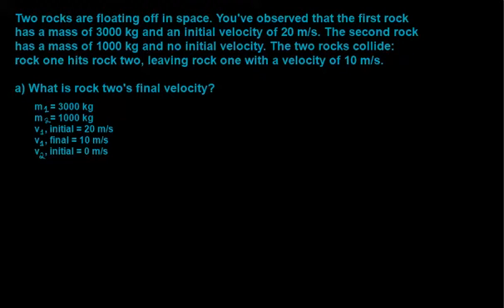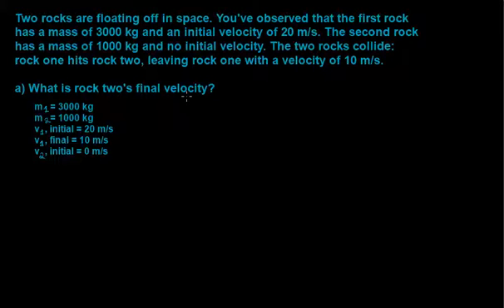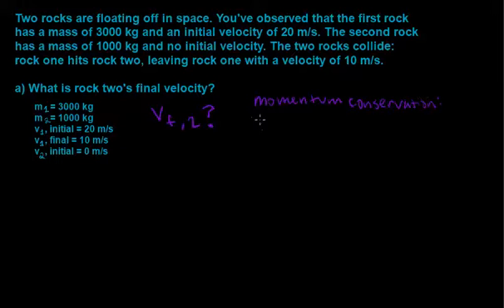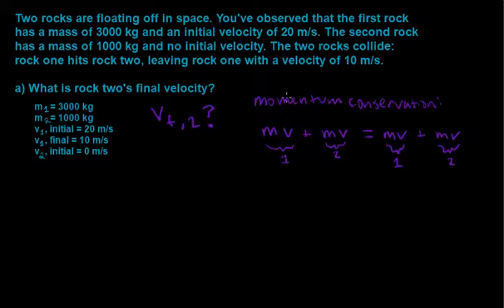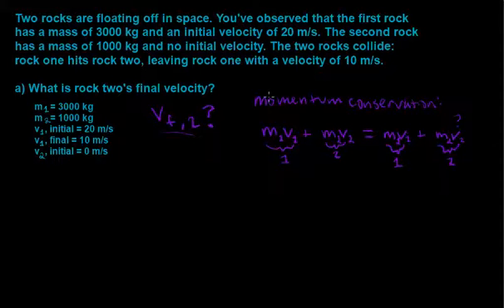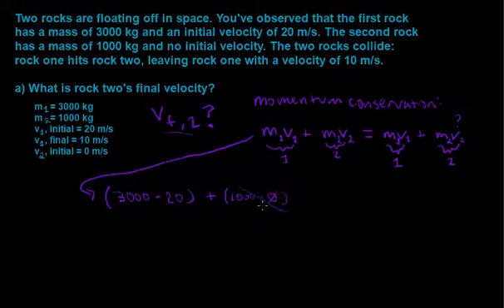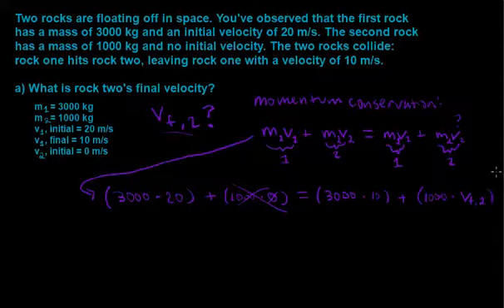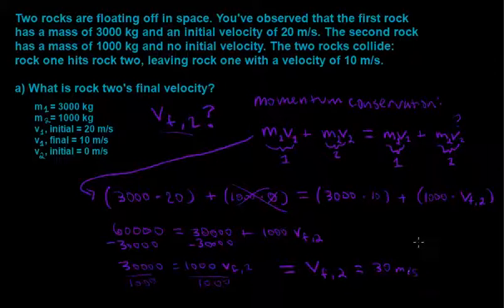Momentum Exchange & Collisions -- Part 1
Momentum exchange in space between two asteroids -- the momentum principle. PART 1: SEPARATE